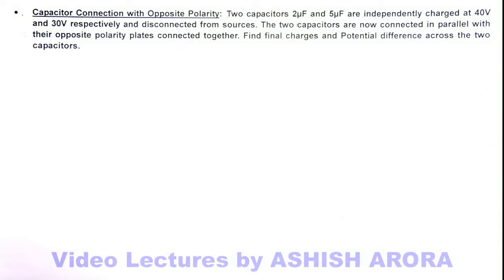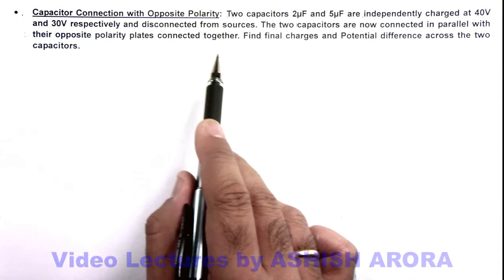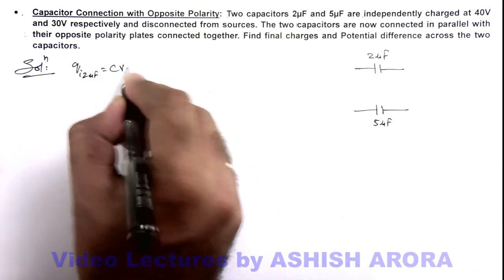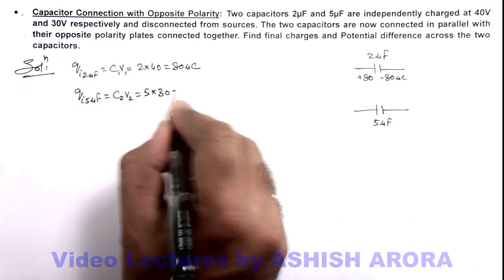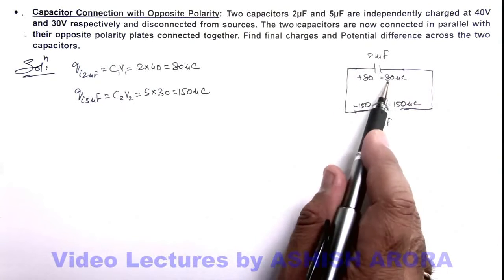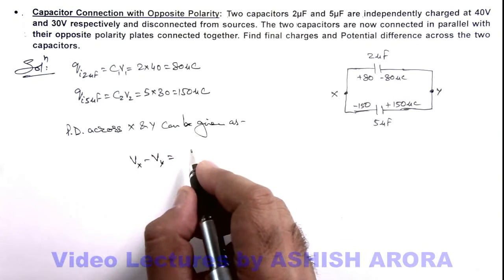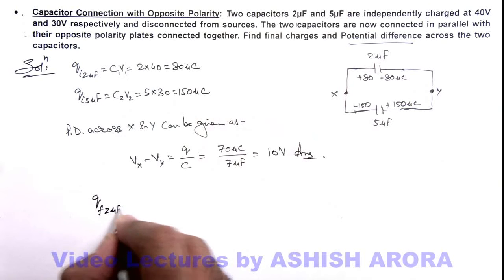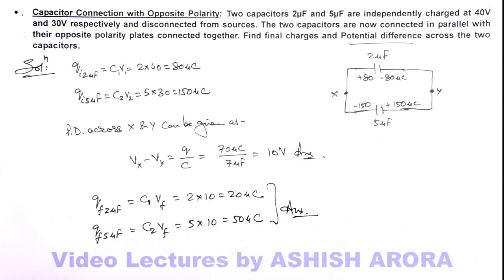12. Advance Illustration | Capacitance | Capacitor Connection with Opposite Polarity | Ashish Arora